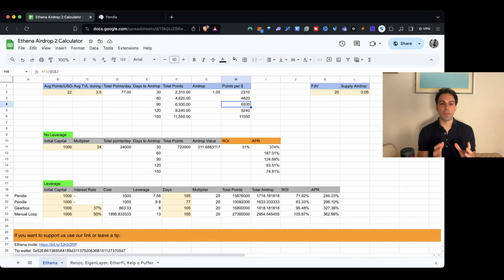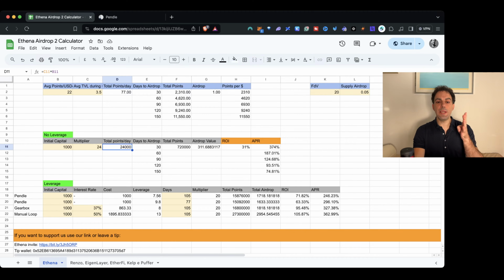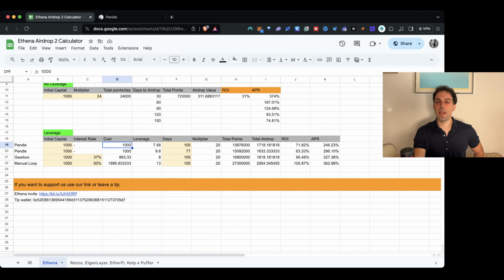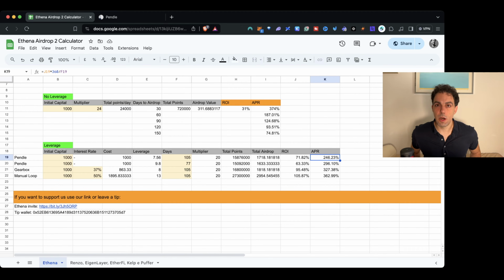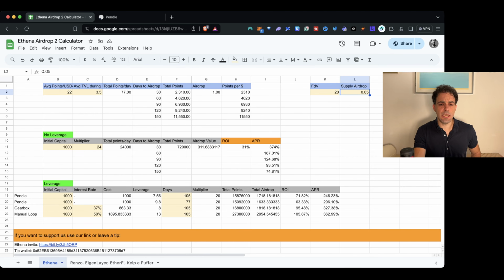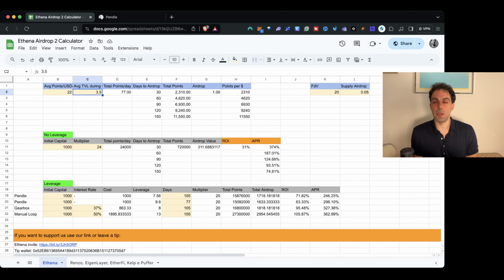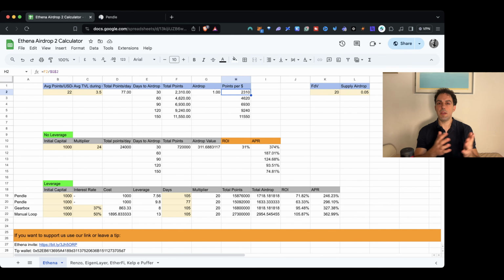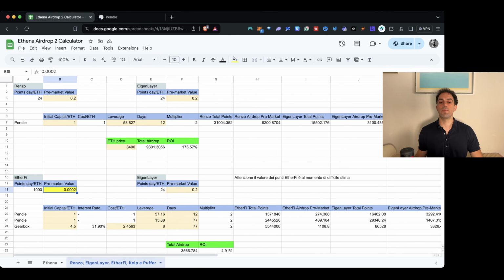Ethena Airdrop Boost 9x. Step-by-Step Calculator + restaking airdrop estimate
Ethena could be one at a bull run opportunity, with the highest APR on stablecoins that we will ever see. In this video we try to estimate using a brand new calculator how profitable the airdrop will be and how much each SATS would value. The same will be also applied for all restaking protocols like EigenLayer, Renzo Protocol, Kelp Dao, EtherFi and Puffer Finance. More over we will do a comparison of what you can earn without leverage or with leverage on pendle finance or gearbox.

00:00 Ethena, Renzo, EigenLayer Airdrop
00:56 Disclaimer
01:47 Why I like Ethena
03:09 Ethena Airdrop
04:48 Ethena ROI with and without leverage
08:58 Limitations of this proxy
10:40 How to use the Calculator
15:15 My personal opinion